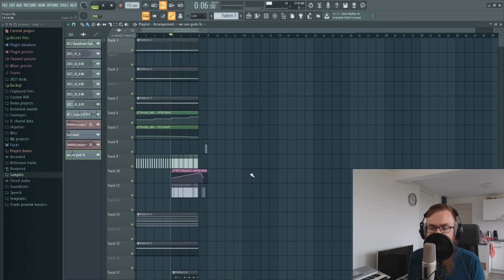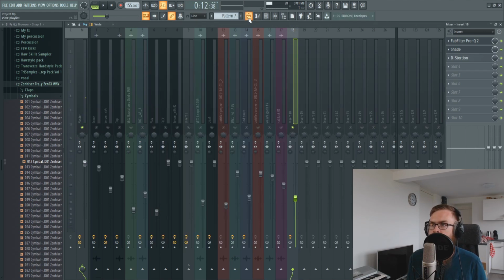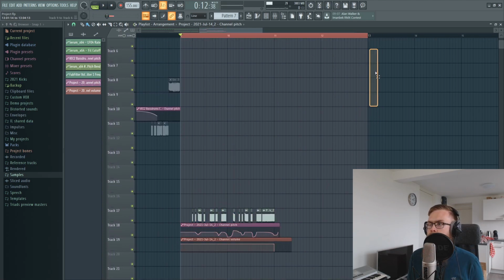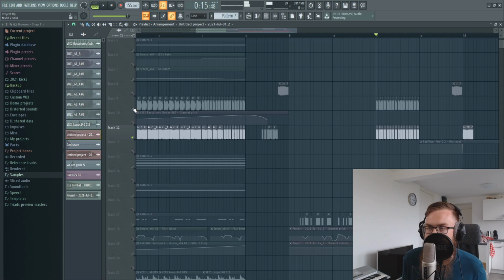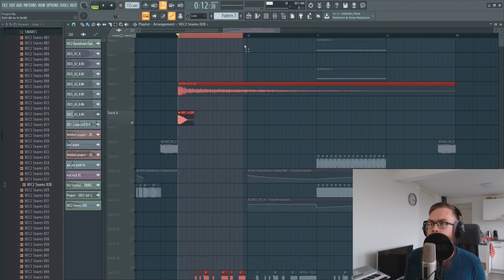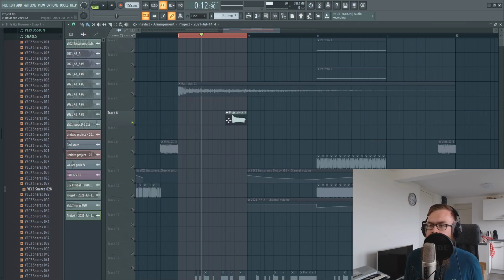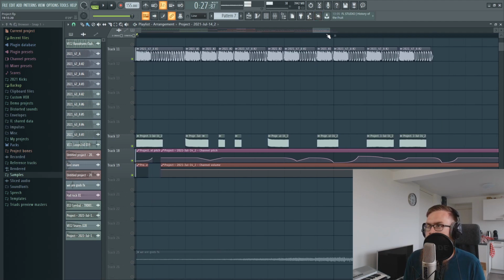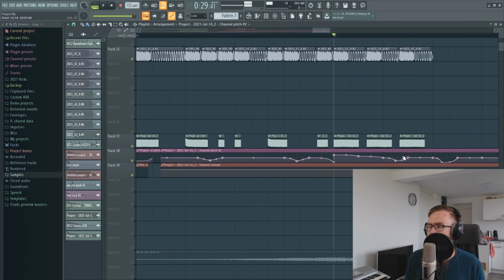how to make MID INTROS (Synth Saturday 011)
In this video I show my creative process when it comes to making mid intros. We take the buildup we've previously made and work further on it, adding an anti climax, aswell as a drop to it!